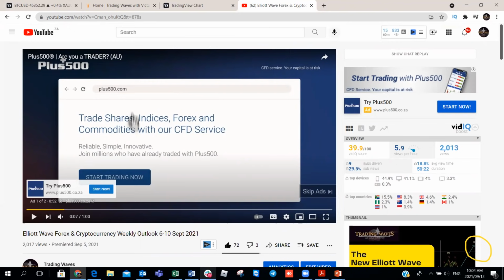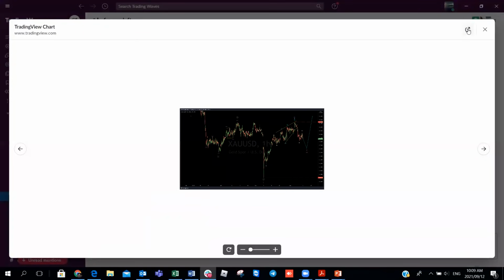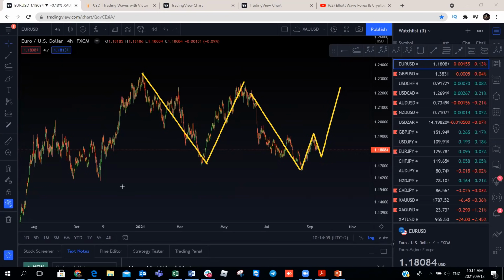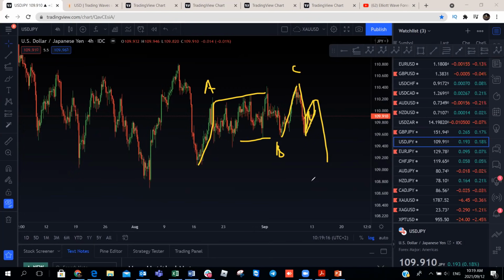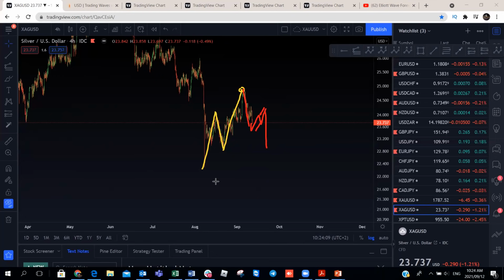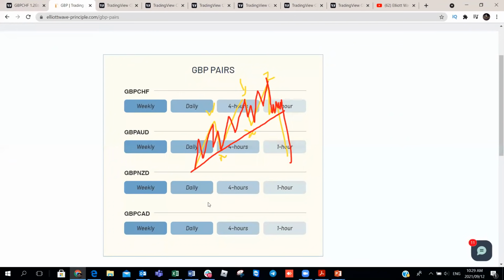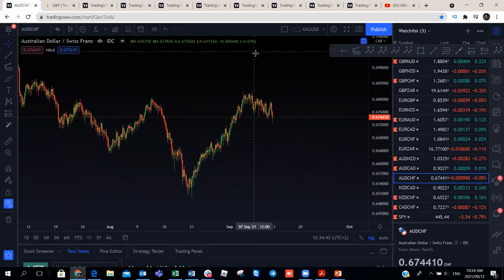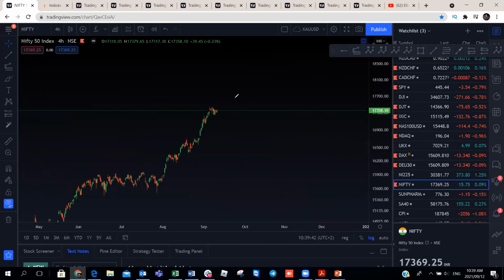Elliott Wave Forex & Cryptocurrency Weekly Outlook 13-17 Sep 2021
TIME STAMPS
REC (RECAPS)

EURUSD REC 01:27
USDCAD REC 03:10
DXY         REC 04:02
NZDUSD REC 04:43
XAUUSD REC 05:40
EURCHF REC 06:43
XPTUSD REC 08:12
EURUSD 09:30
DXY         11:53
USDCAD 12:14
AUDUSD 13:03
NZDUSD 14:18
USDZAR 15:04
GBPJPY 15:28
USDJPY 15:56
EURJPY 16:42
CHFJPY 17:00
AUDJPY 17:39
NZDJPY 18:33
CADJPY 19:39
XAUUSD 20:14
XAGUSD 20:43
XPTUSD 21:26
BCOUSD 22:38
GBPCAD 23:39
GBPAUD 24:29
GBPNZD 25:04
GBPCHF 25:35
EURGBP 27:05
EURNZD 27:44
EURAUD 28:31
EURCAD 29:00
EURCHF 29:36
AUDNZD 30:21
AUDCAD 30:50
AUDCHF 31:15
NZDCAD 31:29
NZDCHF 31:38
CADCHF 31:48
S&P500 32:08
DJI         34:28
NASDAQ 34:50
UK100  35:03
DAX      35:23
NIKKIE 35:39
NIFTY  36:14